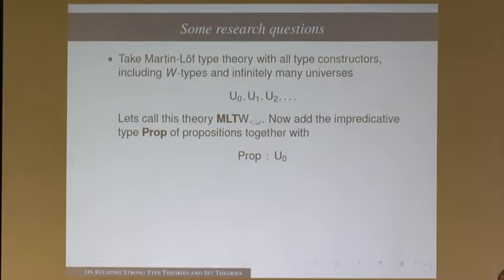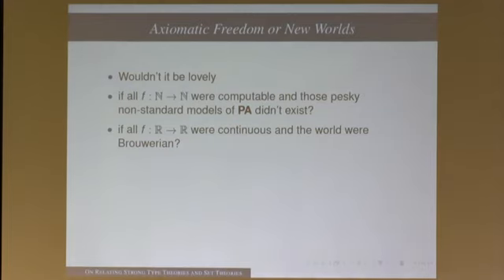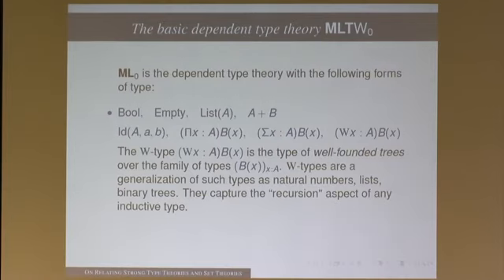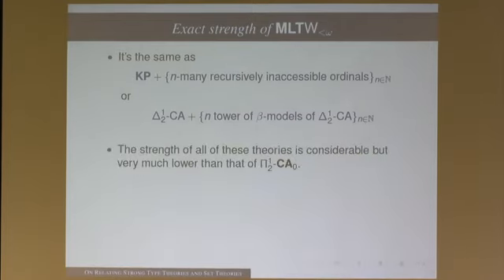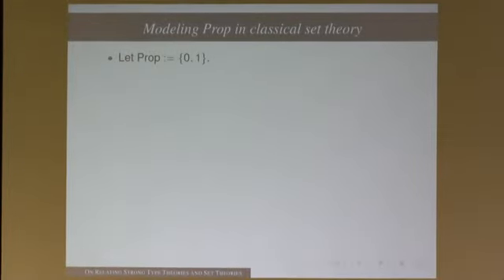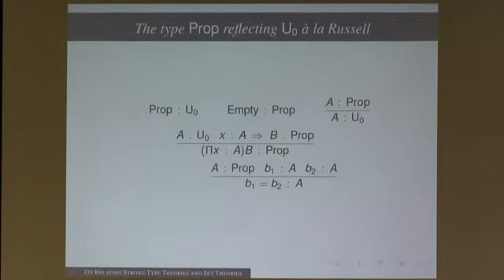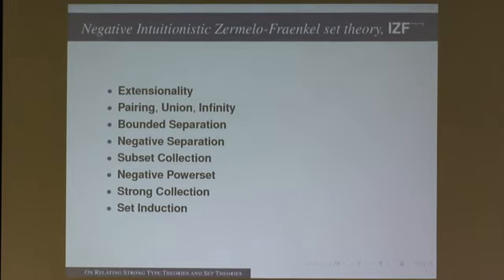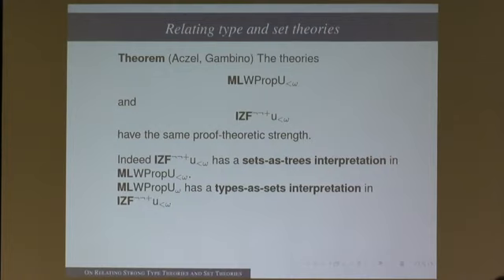Michael Rathjen - On relating strong type theories and set theories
Tuesday 15th December 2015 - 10:00 to 11:00
Abstract: There exists a fairly tight fit between type theories à la Martin-Löf and constructive set theories such as CZF and its extension, and there are connections to classical Kripke-Platek set theory and extensions thereof, too. The technology for determining the (exact) proof-theoretic strength of such theories was developed in the late 20th century. The situation is rather different when it comes to type theories (with universes) having the impredicative type of propositions Prop from the Calculus of Constructions that features in some powerful proof assistants. Aczel's sets-as-types interpretation into these type theories gives rise to rather unusual set-theoretic axioms: negative power set and negative separation. But it is not known how to determine the consistency strength of intuitionistic set theories with such axioms via familiar classical set theories (though it is not difficult to see that ZFC plus infinitely many inaccessibles provides an upper bound). The first part of the talk will be a survey of known results from this area. The second part will be concerned with the rather special computational and proof-theoretic behavior of such theories.